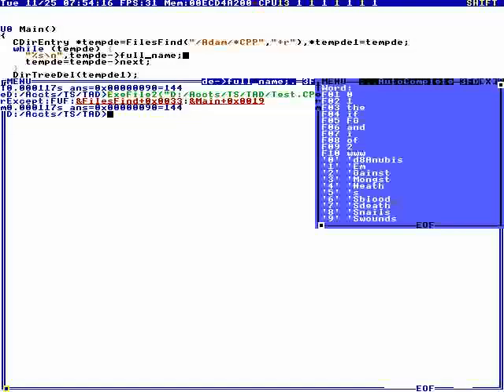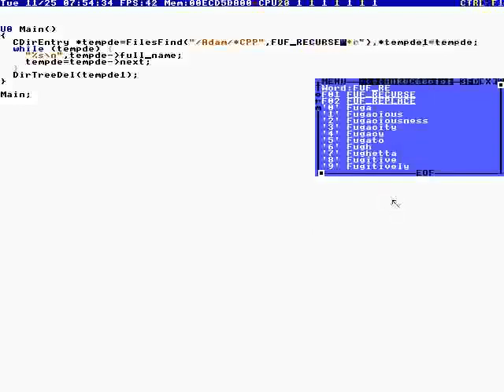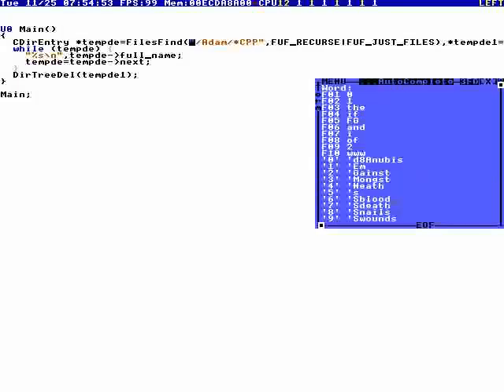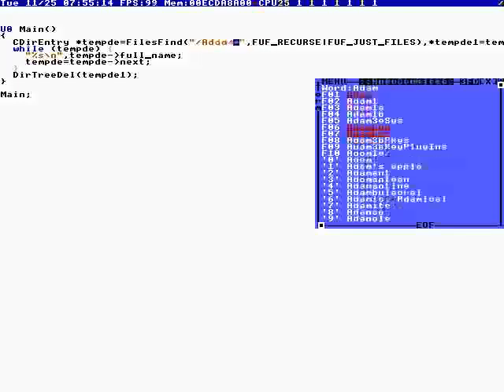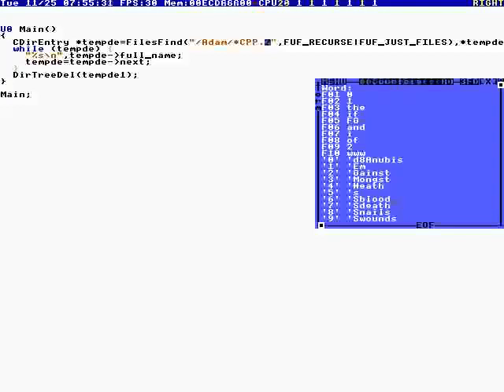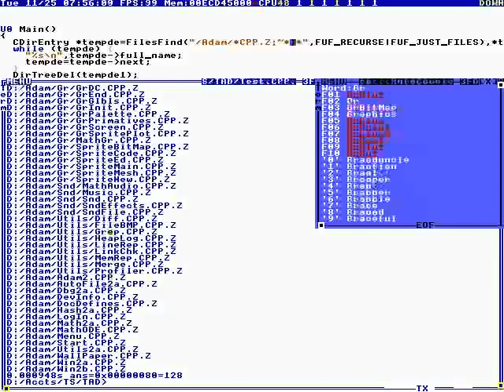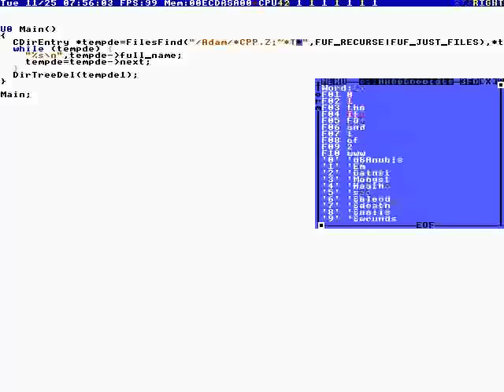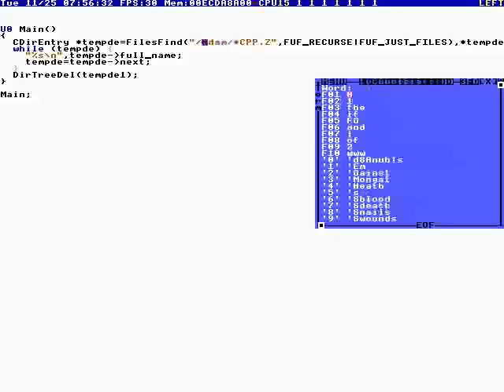TempleOS - 5 Minute Random Code Walk Thru #83 - B